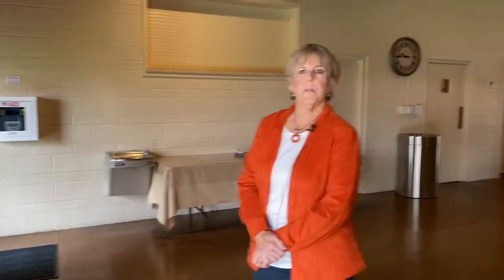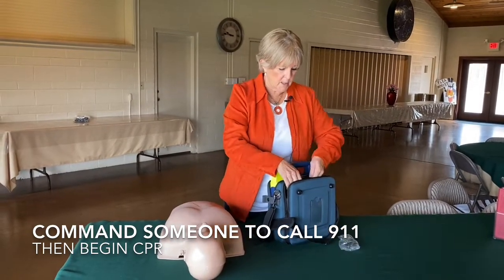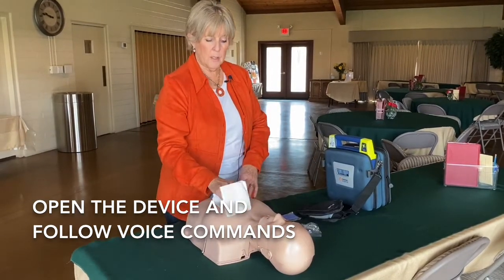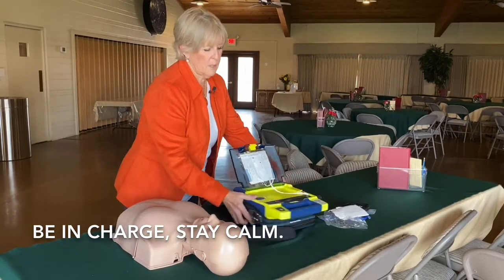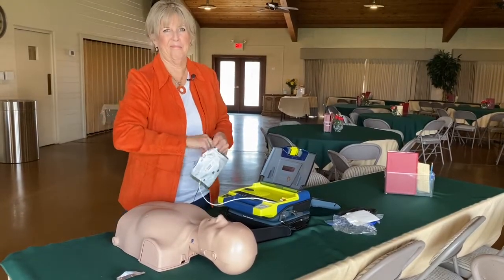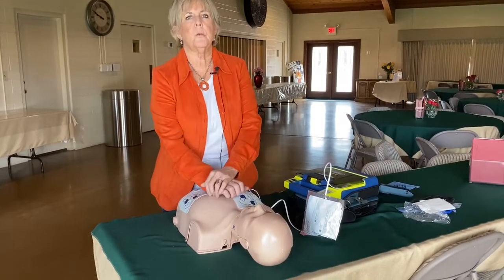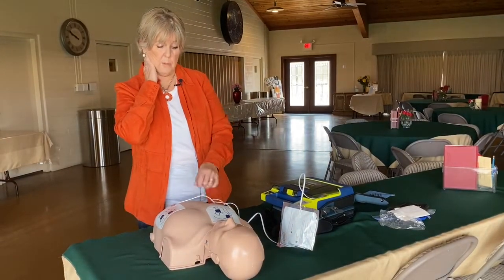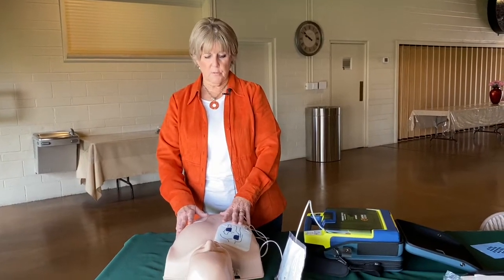AED device Training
A quick overview of how to use the AED device.  Be sure to find them on our campus so that you know where they are when they are needed.